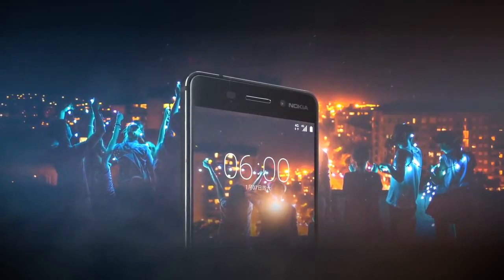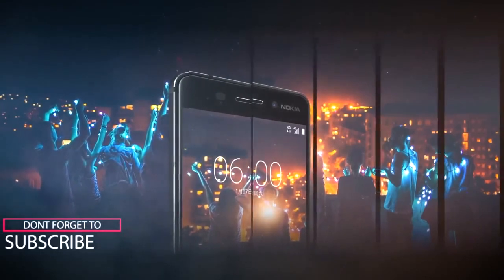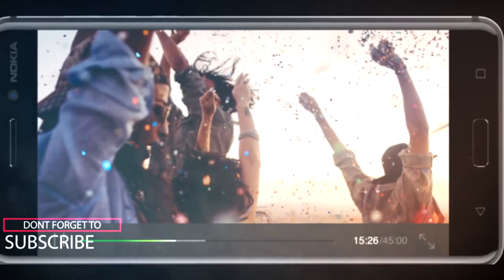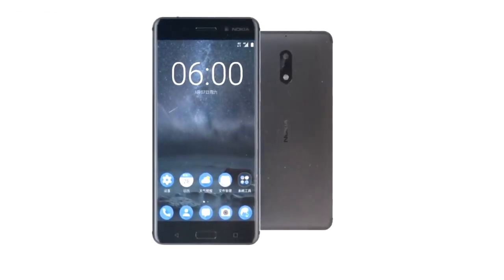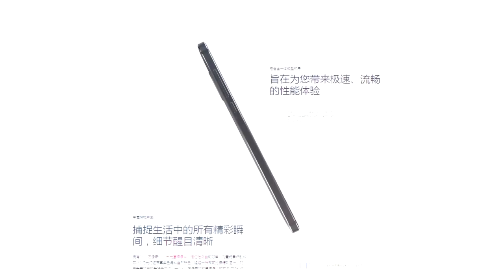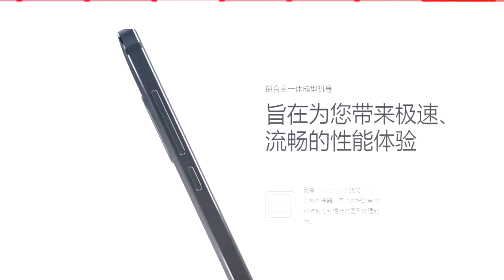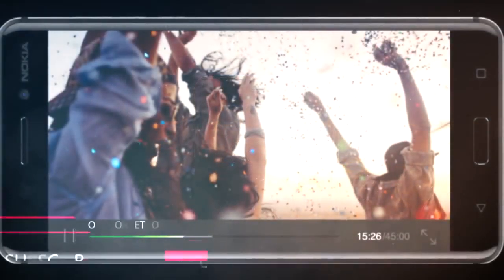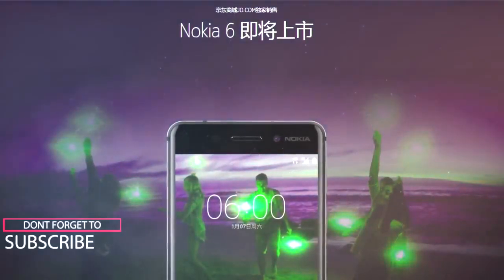NOKIA 6 32GB/64GB REVIEW 2017 RE ENTRY (Nokia Is Back)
INDIA ;Amazon.com =

NOKIA 6  32GB/64GB REVIEW 2017 RE ENTRY !NOKIA 6 REVIEW,nokia 6 review,nokia6review
After acquiring rights to the Nokia brand name last year, HDM Global has finally launched the first Android-powered smartphone bearing Nokia’s name. Called the Nokia 6, the phone is launched in China and is priced at CNY 1699, which is approximately Rs. 16,700. The company notes that it plans to launch more phones in the first half of 2017.
NOKIA 6  32GB/64GB REVIEW 2017 RE ENTRY
The Nokia 6 features a 5.5-inch Full HD display with 2.5D Gorilla Glass and is powered by a Qualcomm Snapdragon 430 SoC with 4GB of RAM. The device will offer 32GB/64GB of storage, Dolby Atmos audio and will run Android Nougat. At the back of the device is a 16MP camera, while at the front is an 8MP camera.

Nokia phones are known for their build quality and it seems like HMD has done its bit to ensure this holds true with the Nokia 6. The device features an aluminium build and the company says that it takes 55 minutes to machine the device from a block of aluminium. It then receives two separate anodising processes, which take over 10 hours to complete and each phone is polished at least five times.

Juho Sarvikas, Chief Product Officer, HMD Global stated, “We have set ourselves a mission to deliver the best possible smartphone experience, with a beautiful premium design touch, to everyone, at every price point. By building on true Nokia phone hallmarks of leading design and materials, an obsessive focus on the latest technology and solving real-life issues, we believe we have a unique proposition for consumers. The Nokia 6 marks the first step on our journey, with more to come in 2017.”

The device will be available in China via JD.com in early 2017, and it is not yet known if and when the phone will be launched in India.
Nokia 6 smartphone was launched in January 2017. The phone comes with a 5.50-inch touchscreen display with a resolution of 1080 pixels by 1920 pixels at a PPI of 403 pixels per inch.

The Nokia 6 is powered by octa-core Qualcomm Snapdragon 430 processor processor and it comes with 4GB of RAM. The phone packs 64GB of internal storage that can be expanded up to 128GB via a microSD card. As far as the cameras are concerned, the Nokia 6 packs a 16-megapixel primary camera on the rear and a 8-megapixel front shooter for selfies.

The Nokia 6 runs Android 7.0 and is powered by a 3000mAh non removable battery. It measures 154.00 x 75.80 x 7.85 (height x width x thickness) .

The Nokia 6 is a dual SIM (GSM + CDMA and GSM + CDMA) smartphone that accepts . Connectivity options include GPS, Bluetooth, 3G and 4G. Sensors on the phone include Compass Magnetometer, Proximity sensor, Accelerometer, Ambient light sensor and Gyroscope.Some may say it's five years too late, but the first Nokia-branded Android phone - if you discount the ill-fated Nokia X series - has finally been launched. The rather unimaginatively named Nokia 6 has been introduced by HMD Global, the new custodians of the Nokia brand

Without any fanfare, HMD Global announced the launch of Nokia 6 via a release on its website, well ahead of the rumoured MWC debut. The Nokia 6 runs Android 7.0 Nougat and it sports a 5.5-inch full-HD display wrapped in 2.5D Gorilla Glass. The smartphone is powered by the Qualcomm Snapdragon 430 SoC alongside 4GB of RAM and 64GB of internal storage. The Nokia 6 is a dual SIM smartphone that is backed by a 3000mAh non-removable battery.

The unibody Nokia 6 is built using 6000 series aluminium and its home button has an embedded fingerprint scanner. It packs a f/2.0 16-megapixel rear camera with phase detection auto focus and dual-tone flash, as well as an 8-megapixel f/2.0 front camera.
According to a listing by the Chinese certification authority TENAA Nokia 6 will be also available in Silver.

Reports say the device will be available tomorrow, but this new hue might take a while longer to appear.

HMD Global has revealed its first Android smartphone with the Nokia name.

Called Nokia 6, this handset has a 5.5 inch screen of 2.5D Gorilla Glass, 64 GB of on-board storage, a 16 megapixel rear camera and a 3,000 mAh battery.

The smartphone is set to hit the market early this year for about $245, but the Finnish company says it is only releasing the device in China for now.Surpassing expectations, the company has launched the phone much earlier than its purported MWC 2017 announcement in February. The phone was made official on Sunday on the company's website and here are its specs and all other information.